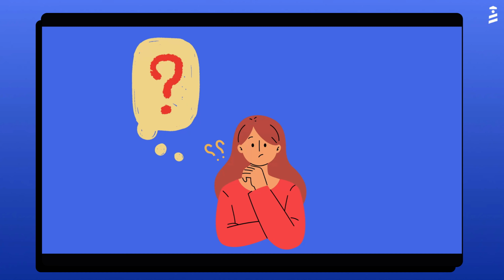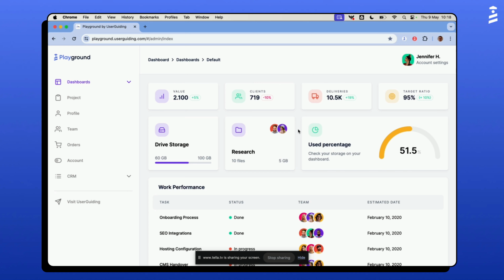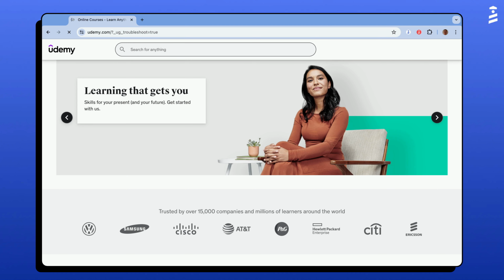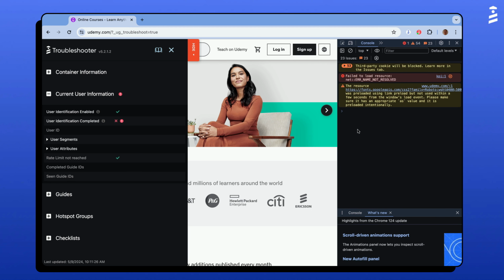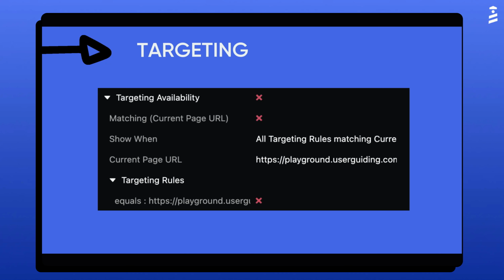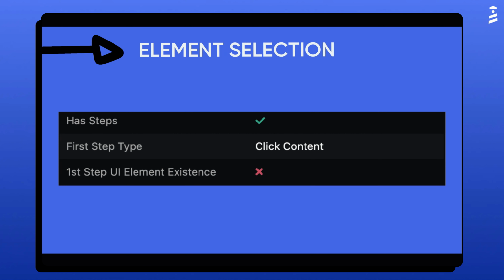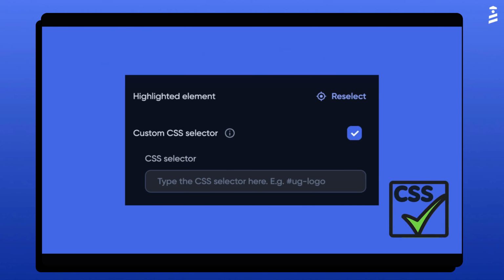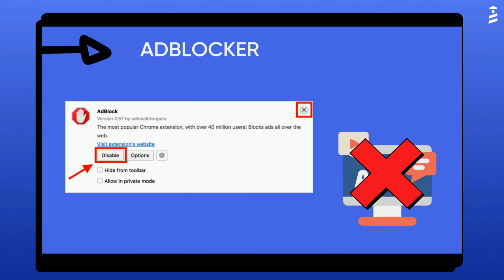UserGuiding Use Cases - Why is my UserGuiding content not visible?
In this video, Felipe from our support team explains why your UserGuiding content might not be visible.

00:00 - Intro
00:19 - Launching the Troubleshooter
00:42 - Checking the page source for the container code
01:06 - Cross-checking with the troubleshooter
01:54 - Targeting tab checks
02:07 - Segmentation tab checks
02:25 - Element selection checks
02:40 - Using the CSS selector
02:49 - Adblocker checks